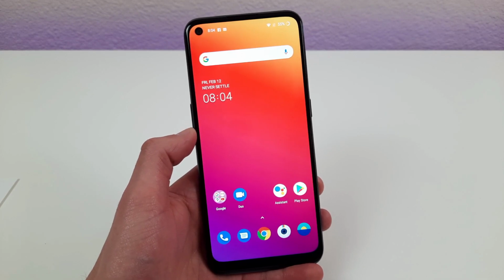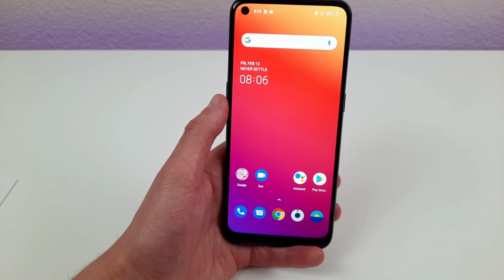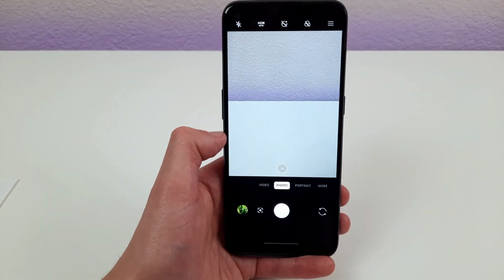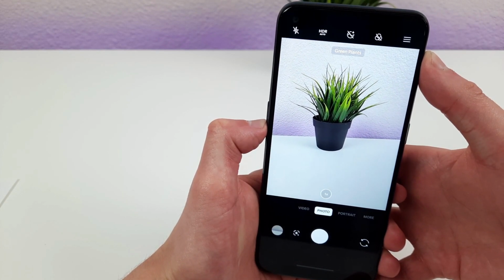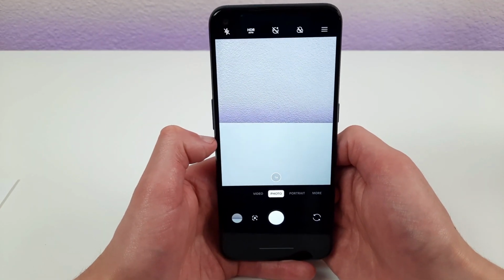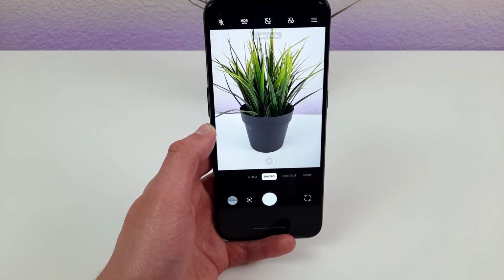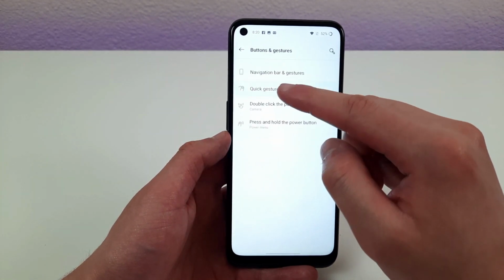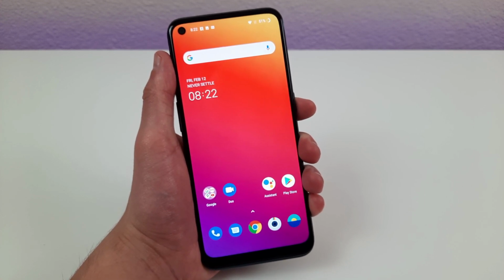OnePlus Nord N100 - Camera Tips & Tricks!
Here's how to get the most out of the camera for the OnePlus Nord N100.